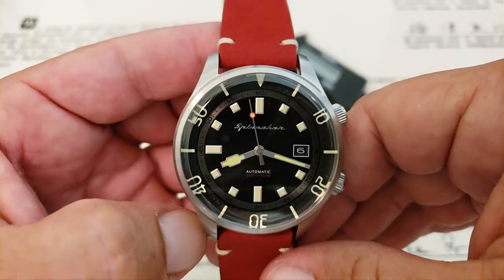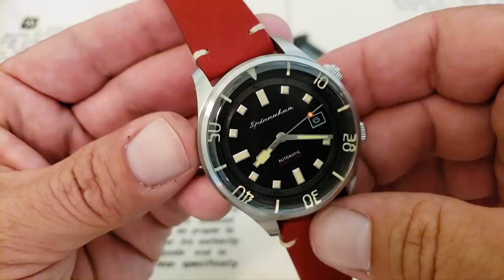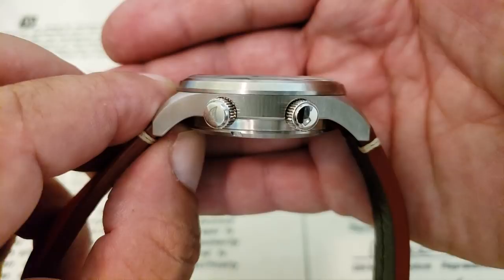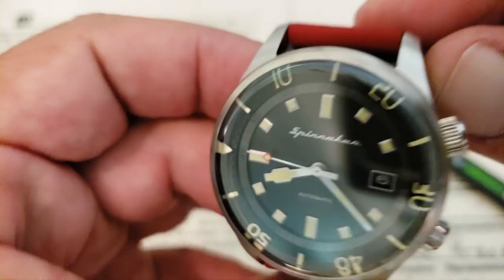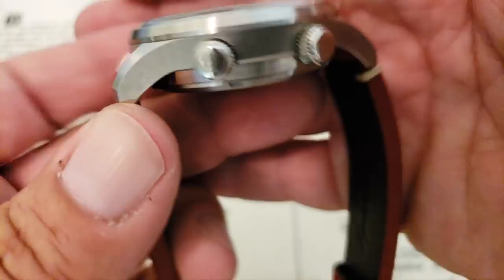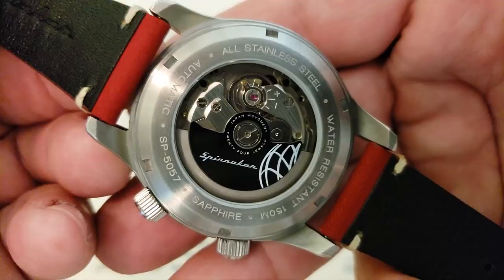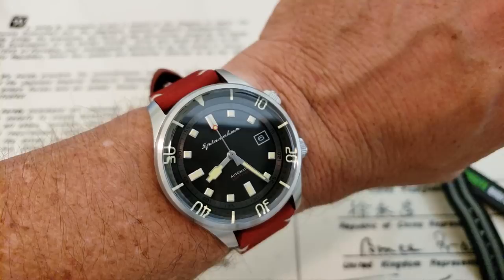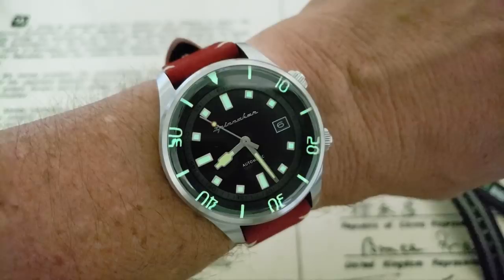Spinnaker "Bradner" Overview-Ref# SP5057-01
aron_dunlap

Want to get product to me for review? Mail to me at:

4460 W Shaw Ave. #316